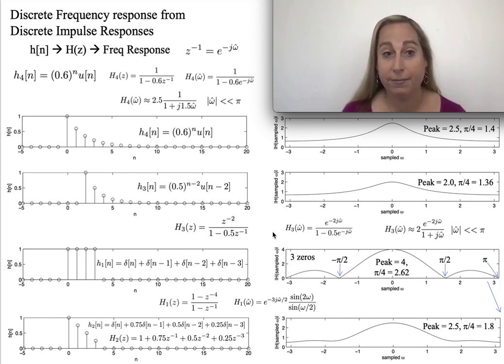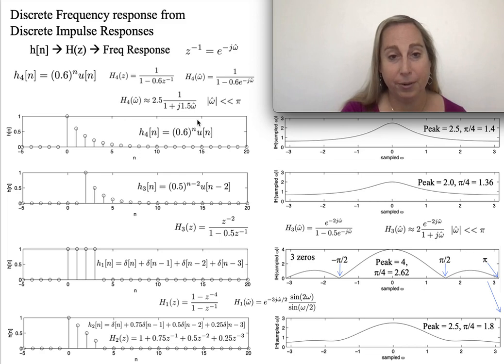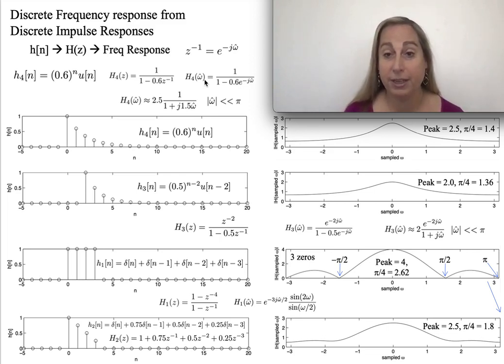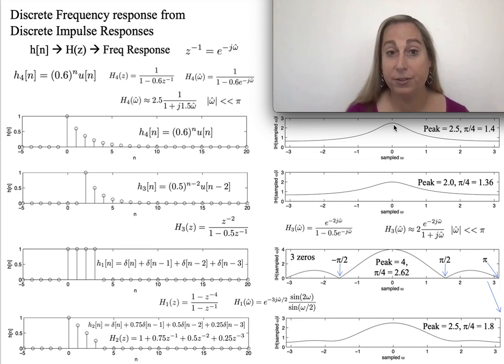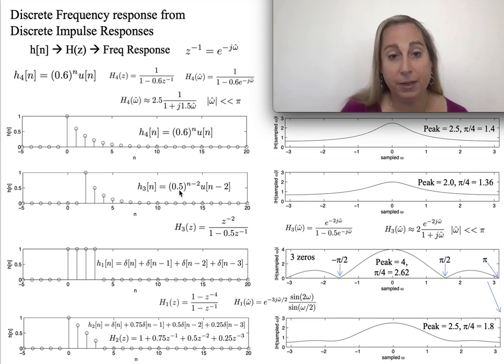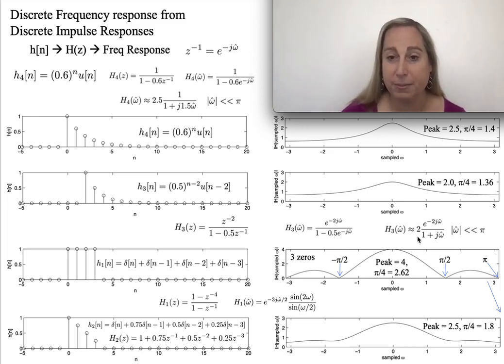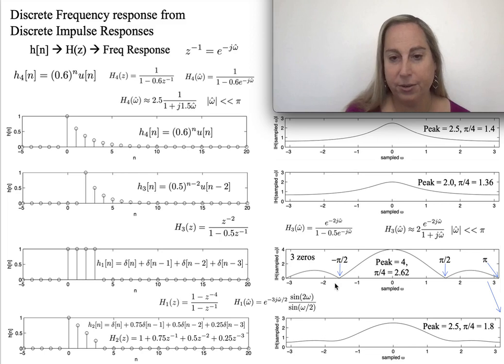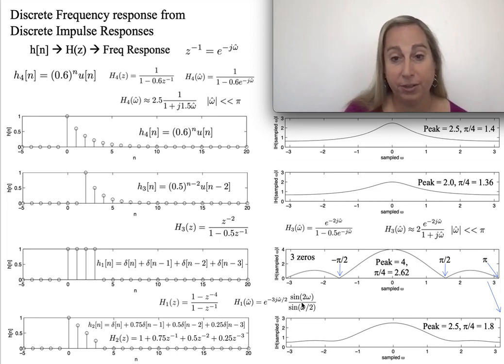Example Discrete Frequency Responses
This video shows multiple discrete frequency responses from multiple discrete impulse responses and looking at multiple qualitative properties.